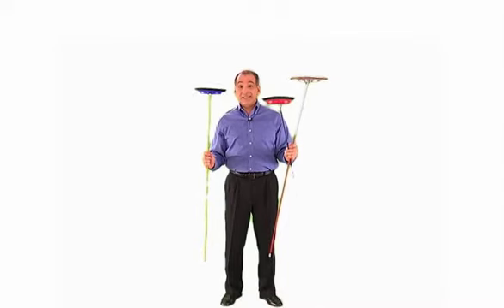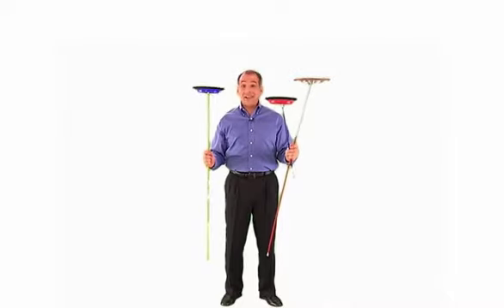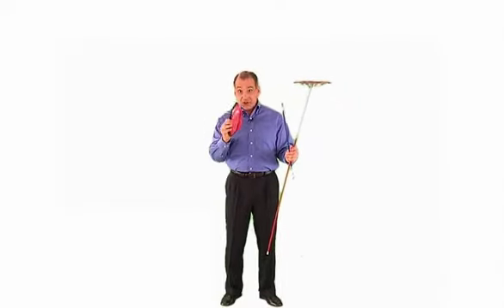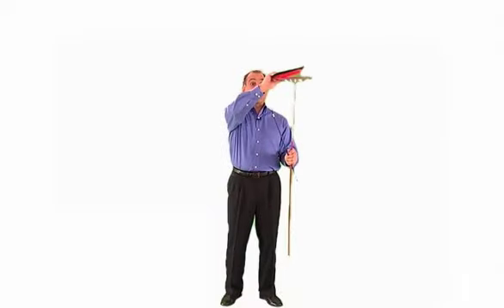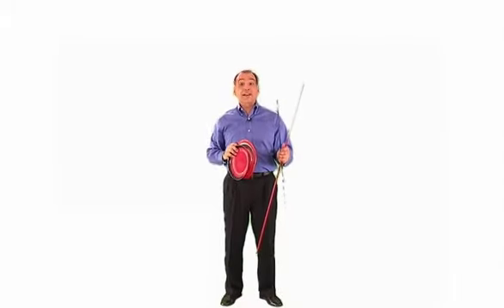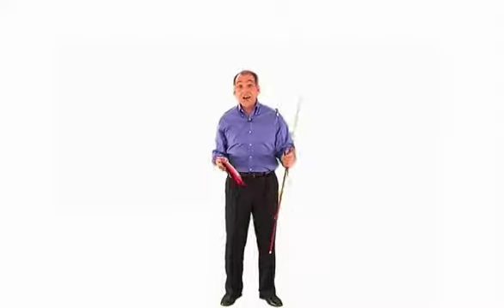PEPPER smoothie - Software-as-a-Service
PEPPER smoothie by Mimtech a service delivery model with zero upfront cost for your business website utilising Pepperio, the Software-as-a-Service web content management solution by Mediasurface, the fastest growing website management tools vendor in the world.